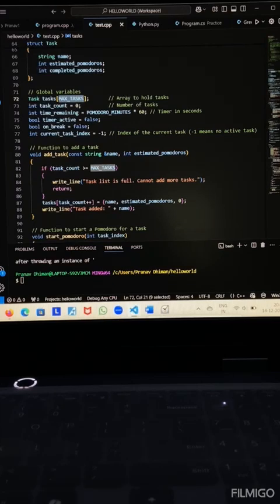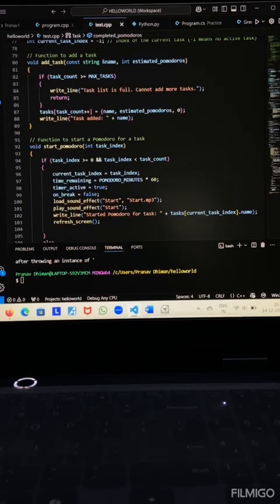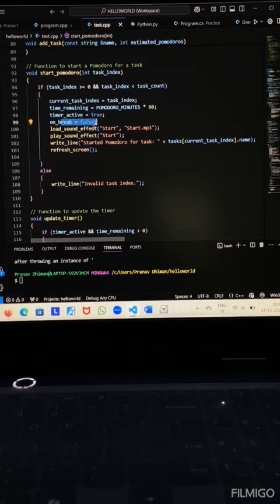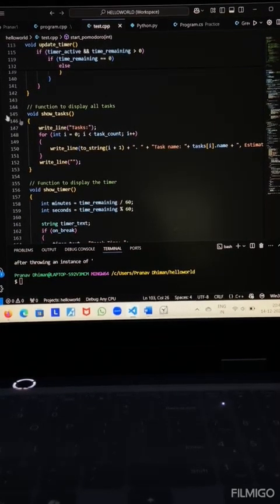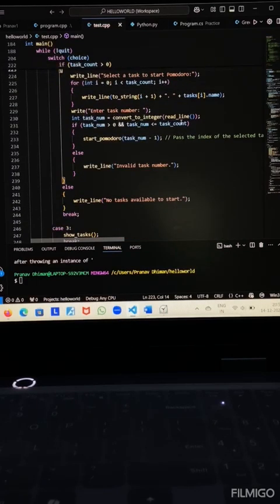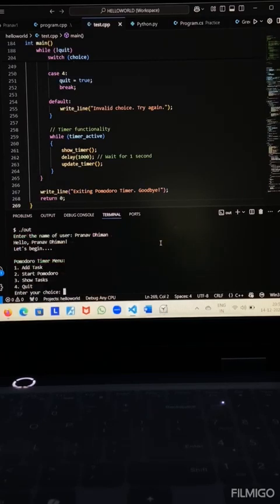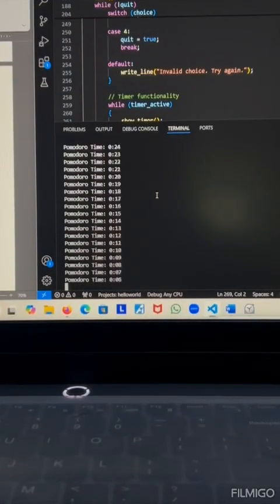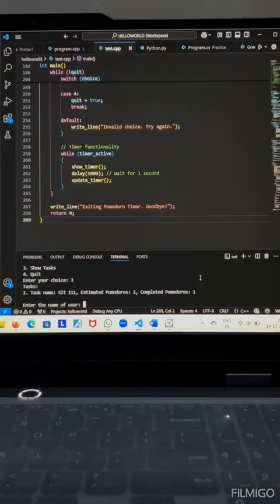A C++ program on Pomodoro Timer using Splashkit| Task D-4 (CUSTOM PROJECT IMPLEMENTATION)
Hello everyone!! Today I have made a C++ program on Pomodoro Timer using Splashkit which allows the user to stay focused on a particular task and reach the pinnacle of success!!